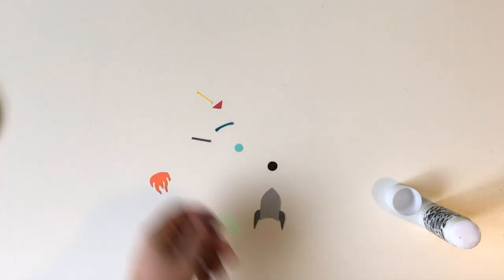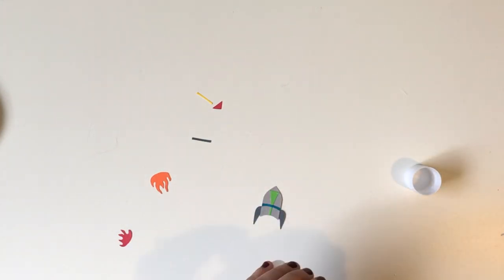3D Rocket Ship Cricut Card | Cardmaking Tutorial | The Creative Cochrane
If you're not welcome back and thank you for the support! Today I am sharing a tutorial for a super cute rocket ship card I created a designed myself using Cricut Design Space and my Cricut Explore Air 2.